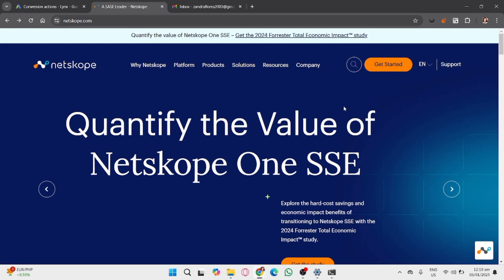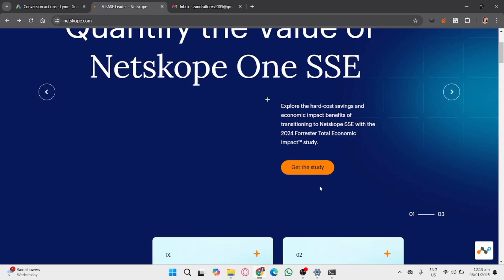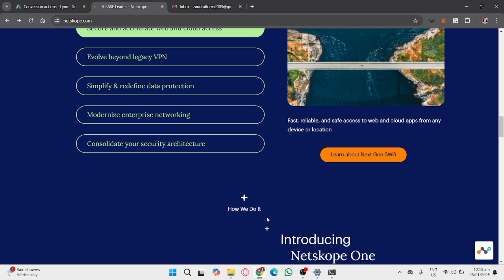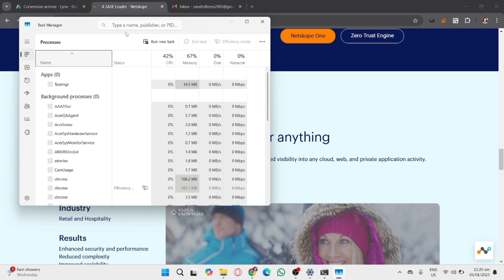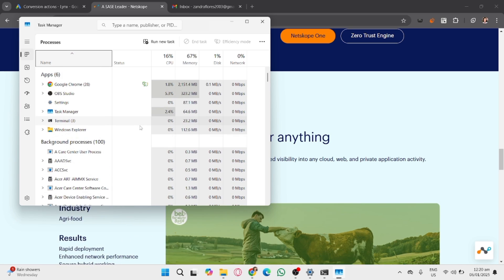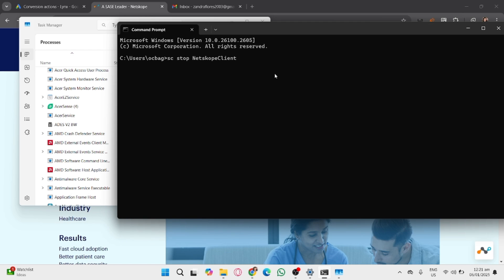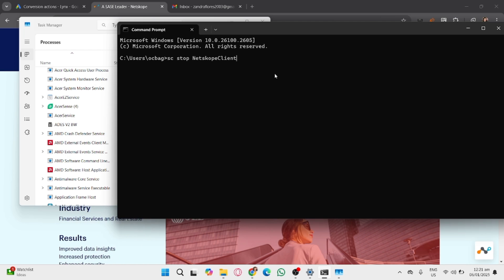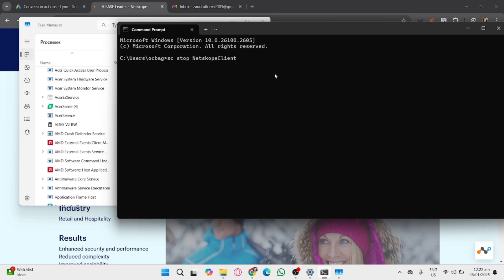How to Disable Netskope Client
In this video, I'll show you how to disable the netskope client. The method is very simple and clearly described in the video. By following all the steps in the video, you'll be able to easily learn how to disable the netskope client.